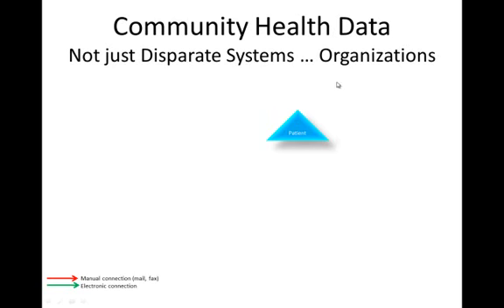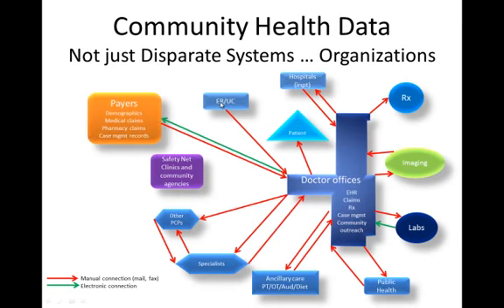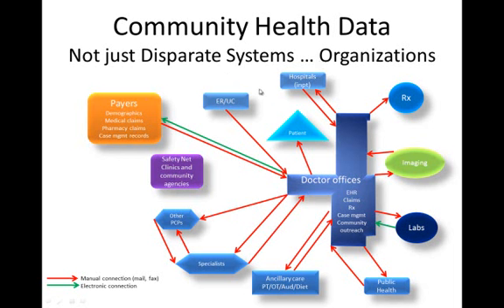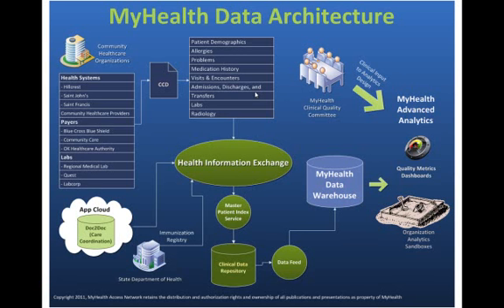MyHealth Community Analytics Part 4.wmv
Part 4 of Craig Dean's explanation of how MyHealth is using business intelligence tools to improve our communities health.